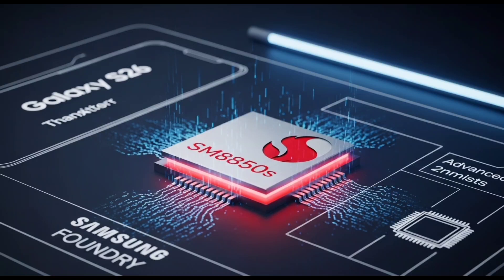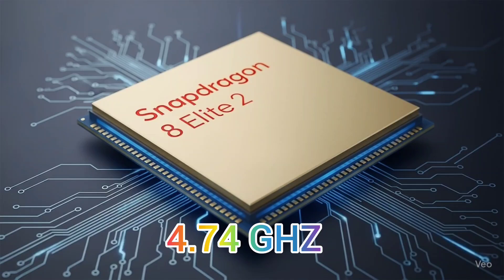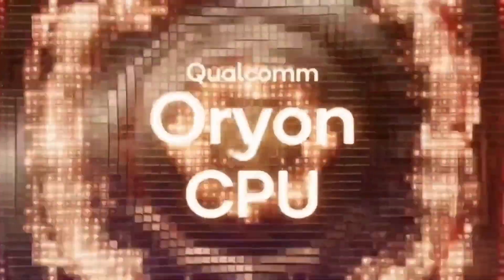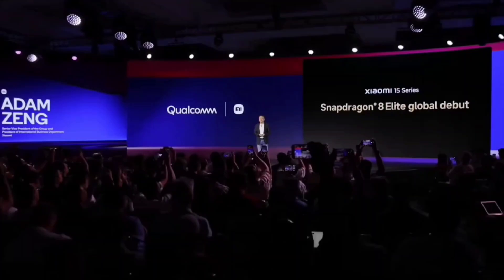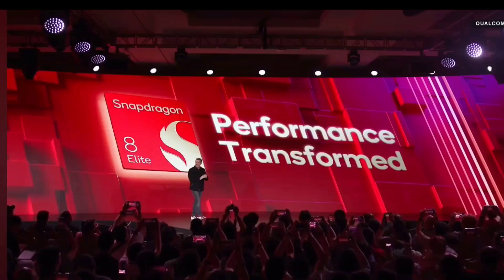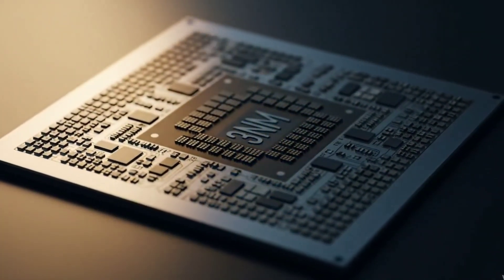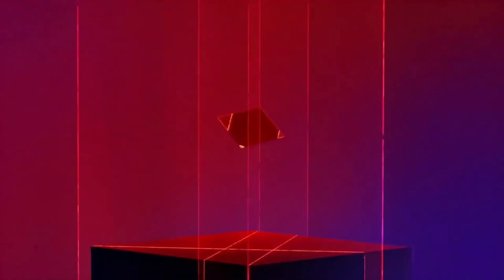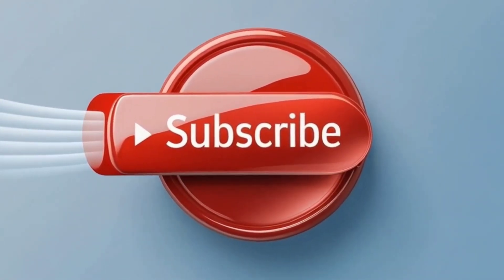Qualcomm’s New Beast: Snapdragon 8 Elite 2 CRUSHES Dimensity 9500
Qualcomm has just pulled off the impossible! The upcoming Snapdragon 8 Elite 2 chip is now rumored to reach up to 4.74GHz in its Galaxy variant—beating the Dimensity 9500’s 4GHz breakthrough and setting a new record in mobile CPU performance. 🔥

In this video, we dive deep into the details:

Snapdragon 8 Elite 2 CPU & GPU specs

How it stacks up against MediaTek’s Dimensity 9500

What this means for the Galaxy S26 and 2025 flagship phones

Real-world performance expectations and early AnTuTu leaks

TSMC 3nm (N3P) vs 4nm battle explained

Whether you're Team Snapdragon or Team Dimensity, this is a battle that redefines mobile performance. 📱💥

Snapdragon 8 Elite 2 vs Dimensity 9500

Snapdragon 8 Gen 4 clock speed

Snapdragon 8 Elite 2 4.74GHz

Dimensity 9500 4GHz

Snapdragon 8 Elite 2 AnTuTu

Galaxy S26 chipset leak

Qualcomm vs MediaTek 2025

Best smartphone processor 2025

TSMC N3P 3nm Snapdragon

Oryon core Snapdragon chip

Snapdragon 8 Elite 2, Snapdragon 8 Gen 4, Dimensity 9500, Snapdragon 8 Elite 2 vs Dimensity 9500, Snapdragon vs Dimensity, Qualcomm Snapdragon 2025, Galaxy S26 chipset, Snapdragon 8 Elite 2 benchmark, 4.74GHz smartphone chip, Oryon CPU cores, TSMC N3P, Snapdragon 8 Elite 2 for Galaxy, Qualcomm vs MediaTek, flagship chip 2025, Snapdragon 8 Elite 2 AnTuTu, next-gen smartphone chips